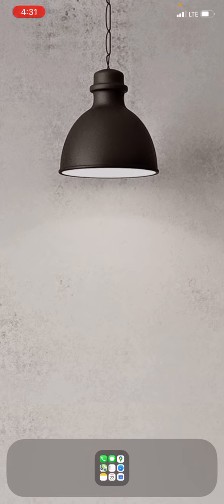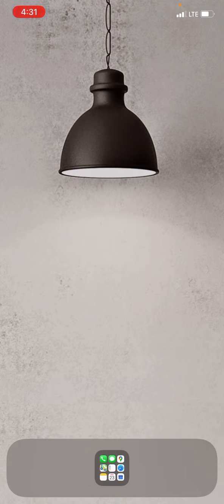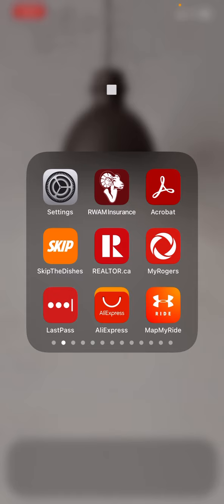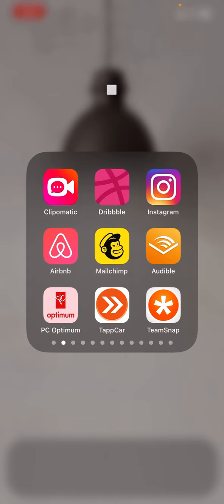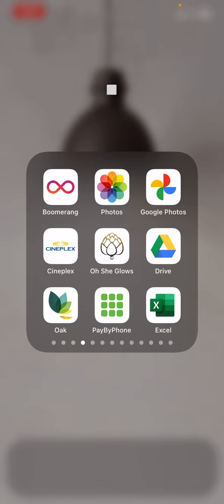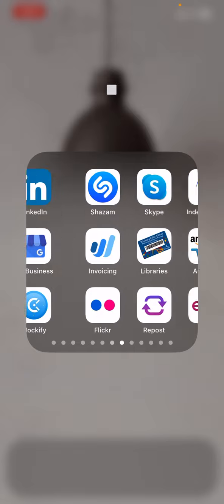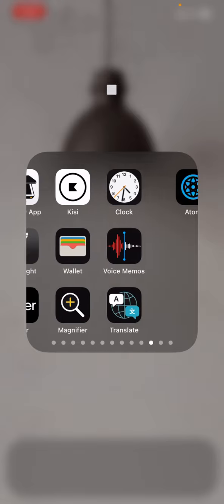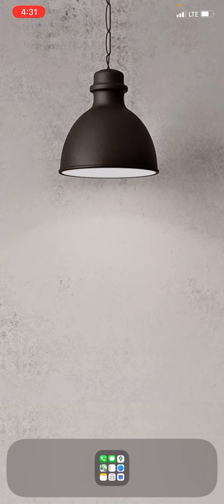Minimalist App Storage Solution - iPhone 11 (Can Be Used For Any Phone)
Hey Folks,

Enjoy this short clip of how I organize my iPhone 11 apps.

Very minimalist - 1 folder

I have used this layout for around a year now and really like it. It’s not overwhelming and is pleasant to look at.

Feel free to use this layout design if you like it.

for any marketing support you are looking for.

Thanks,

Dean Douglas
Founder - Douglas Marketing Inc